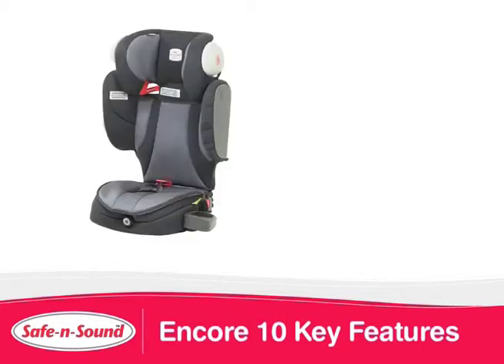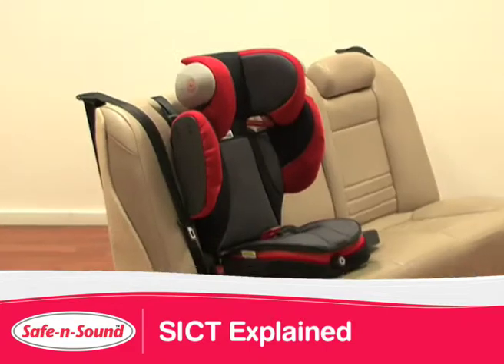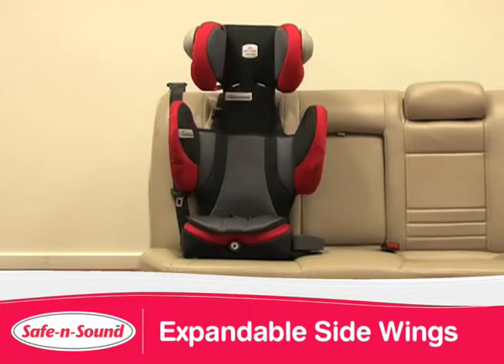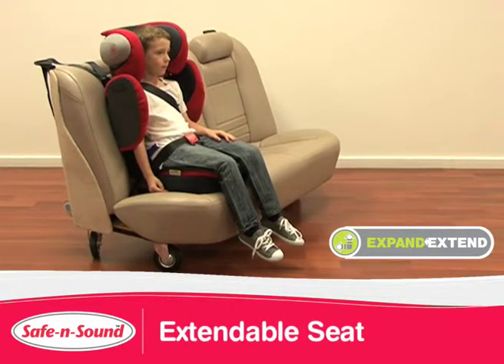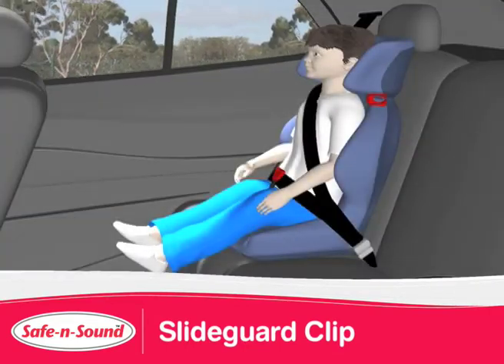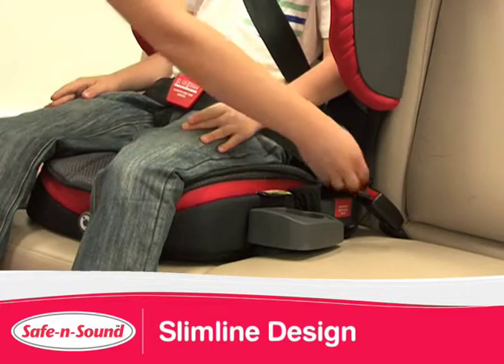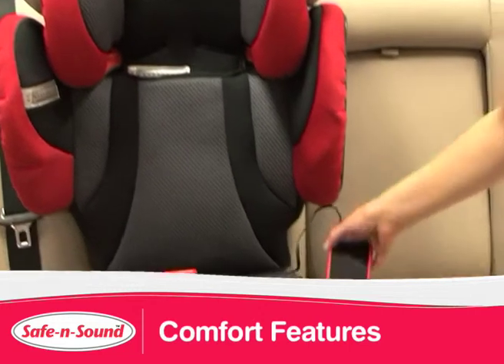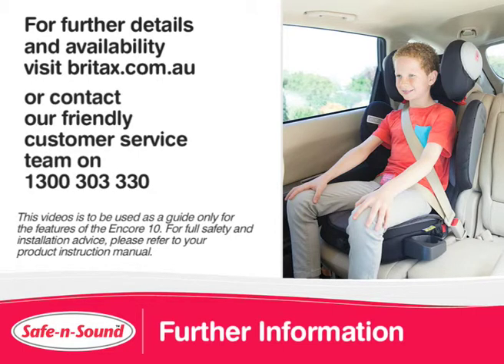Safe N Sound Encore 10 Car Seat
The ENCORE 10 provides approximately 2-3 years of further growth and longevity than other Boosters already available in the Australian market, ensuring children can travel in safety for longer.

Using the ENCORE 10 beyond 7 years of age will reduce a child's potential for slumping, risk of submarining and helps to ensure that the sash portion of the seat belt is correctly positioned across their chest and over their shoulder.

A child will be far safer in an ENCORE 10 Booster Seat than using a seat belt alone.

The Encore 10 from Safe n Sound with accomadate a child up to 36 kg.  The  Encore 10 is suitable to use with the  Protecta Plus child  harness  and connects to the Versa Teether.

Your child may continue to use the Safe n Sound  Encore 10 until the childs  shoulders reach the upper height maker. The seat maker is at the height of an average 12 year old

With a base of only 340 mm and wings that expand to 560mm, the thin base  of the Encore 10  makes engagement of the buckle  easy.

Unique Safety features:

Side Impact Cushion Technology (SICT) maximises head protection by dramatically reducing side impact forces in a crash.

Patented Expandable Side Wings ensuring your child's body is sitting upright providing the desired seat belt fit.

Extendable Seat to ensure your child's legs hang comfortably over the edge of the Booster.

Slideguard Clip to prevent slumping as well as actively preventing submarining like a crotch strap in a car seat with an in-built harness.

The Encore 10 from Safe n Sound  is exactly what the Australian  Booster Market needs.